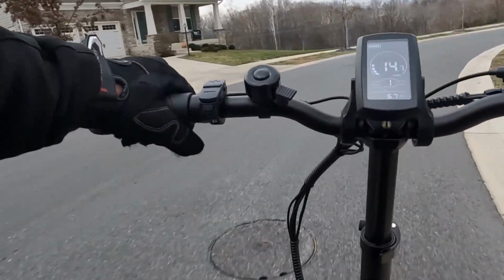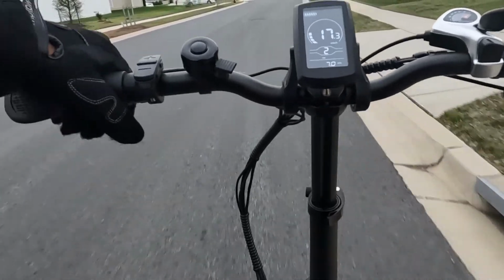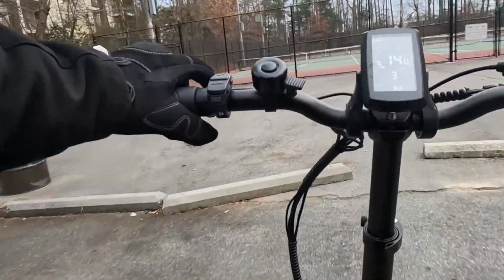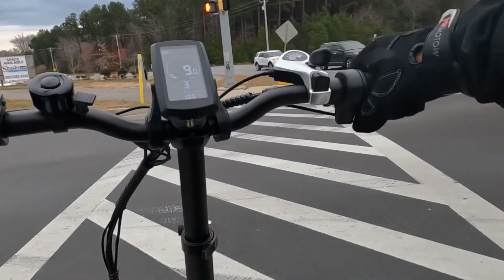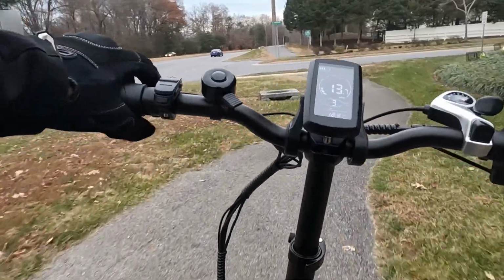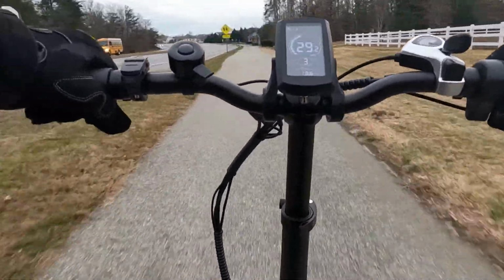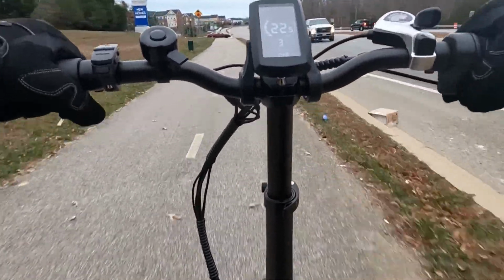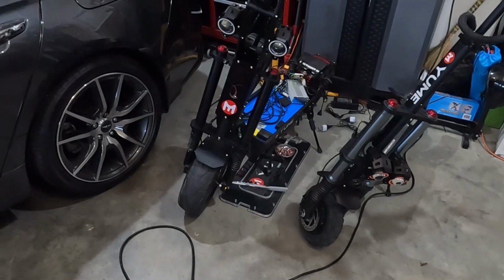E Bike - eAhora X5 Plus 1st Ride $$$$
eAhora X5 Plus electric bike. Just doing a ride to get familiar!
Is it worth the price?